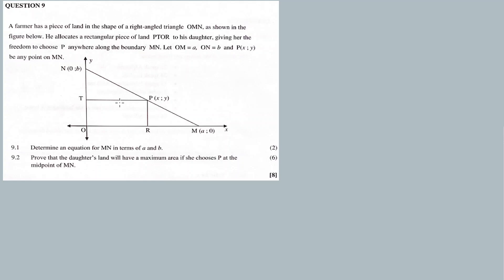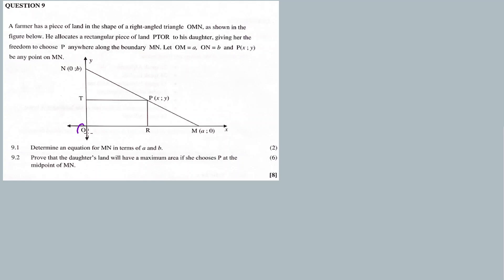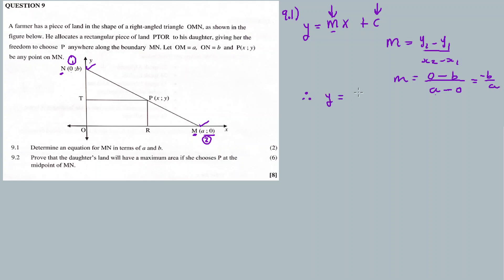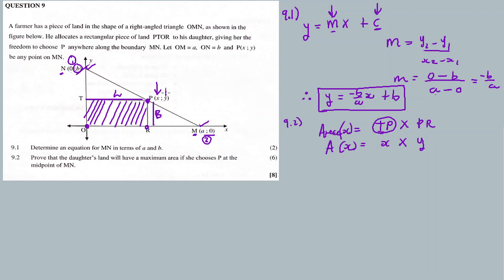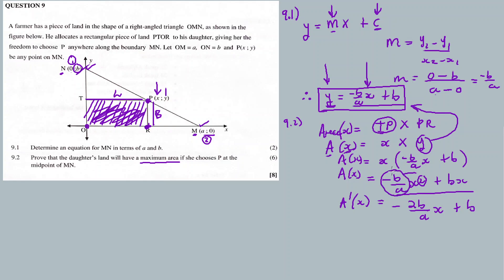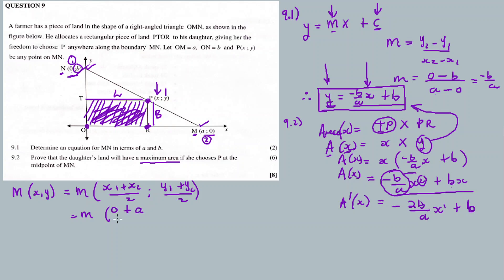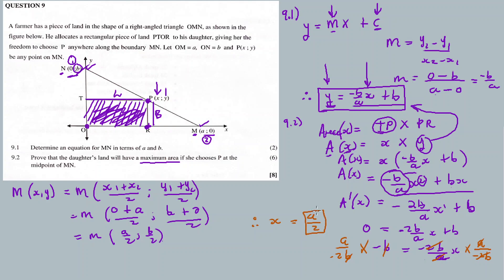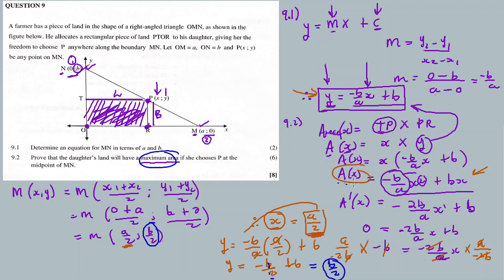SEPTEMBER 2023 (MPUMALANGA): MATHS P1 | OPTIMIZATION (GRADE 12)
In this video im discussing Question 9 from SEPTMBER 2023 MATHEMATICS P1,